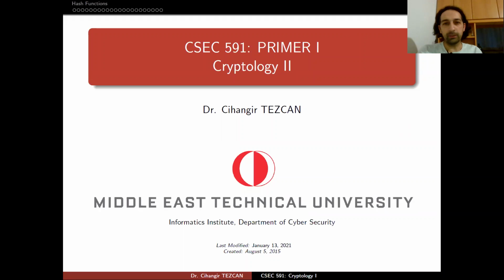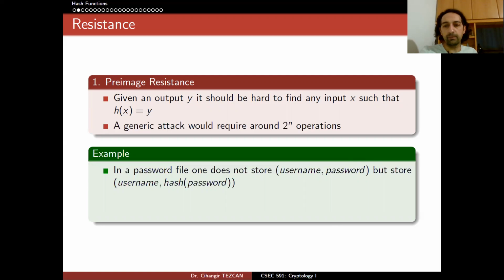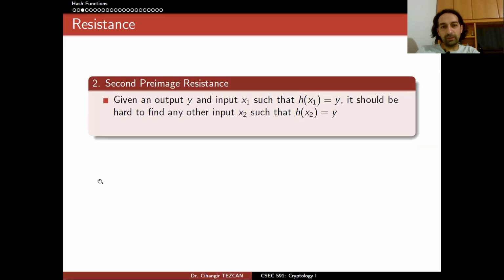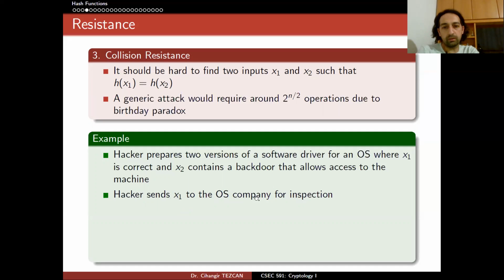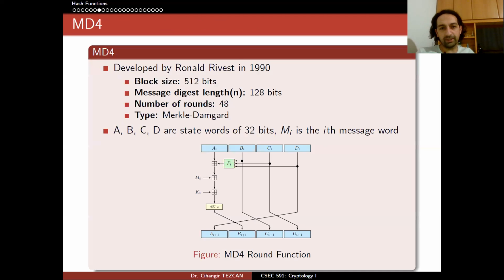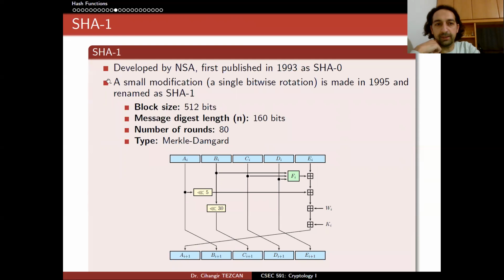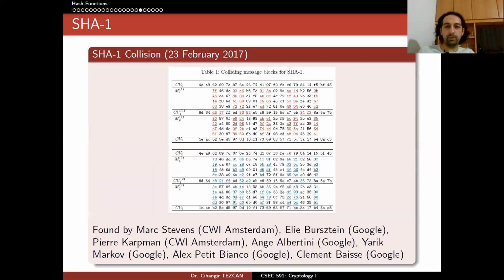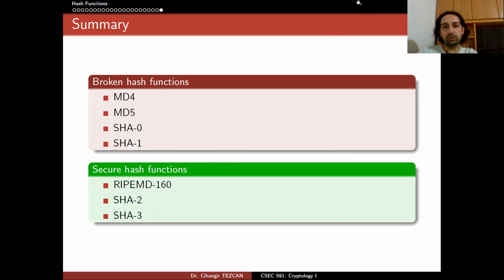CSEC 591 Primer I - Cryptology II: Hash Functions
CSEC 591: PRIMER I
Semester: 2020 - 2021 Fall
Cryptology II: Hash Functions